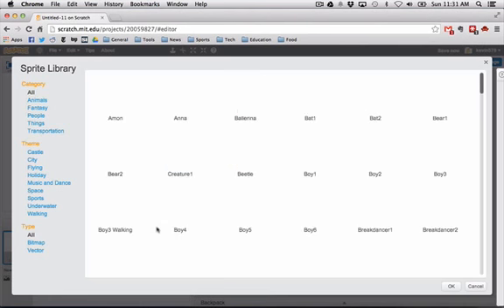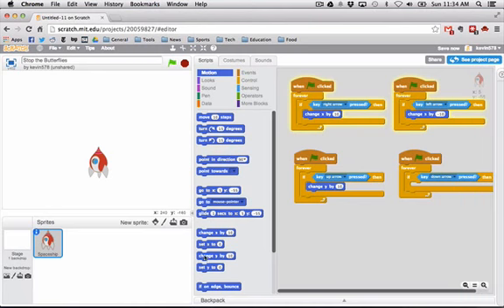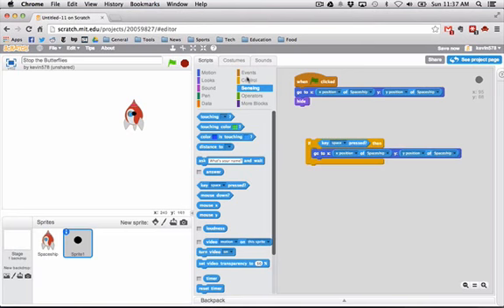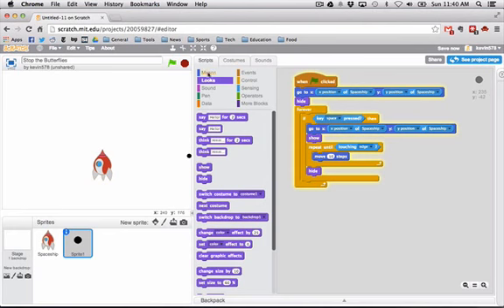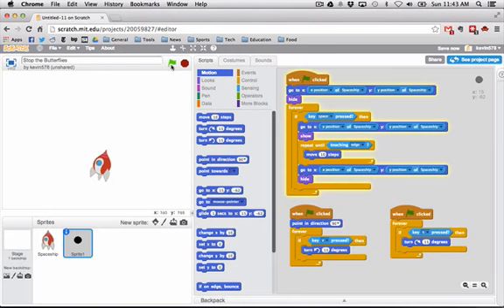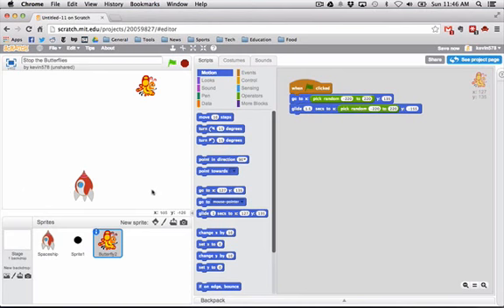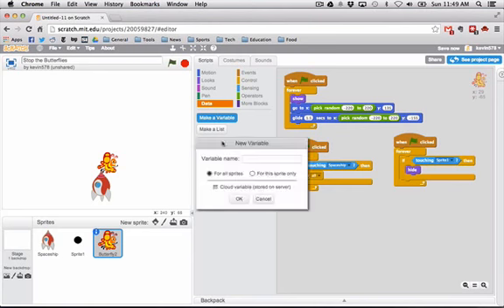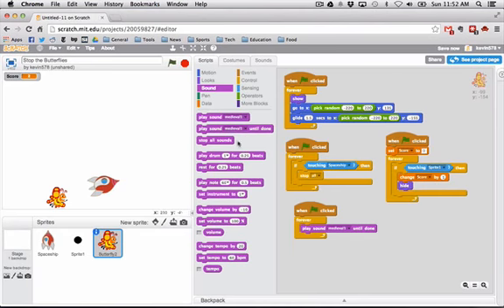Scratch Tutorial 2 Make a Basic Game